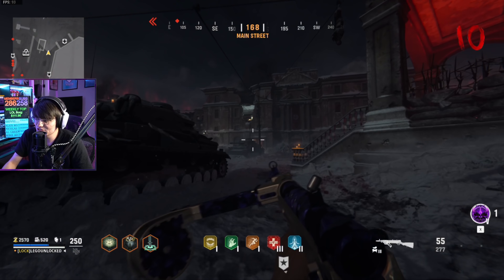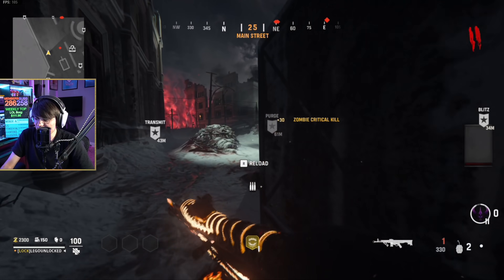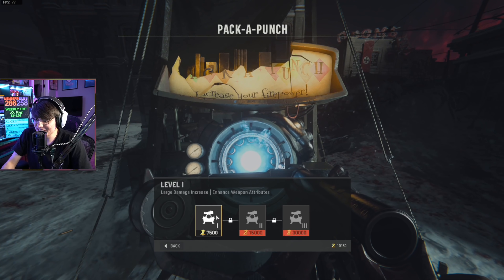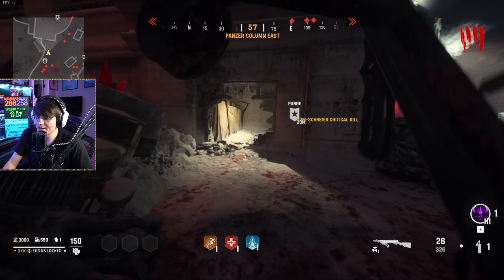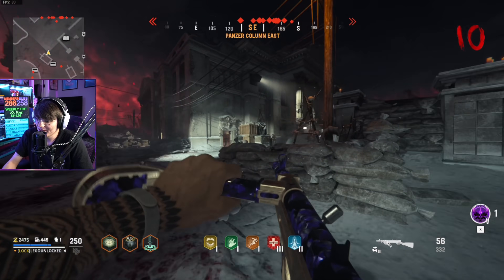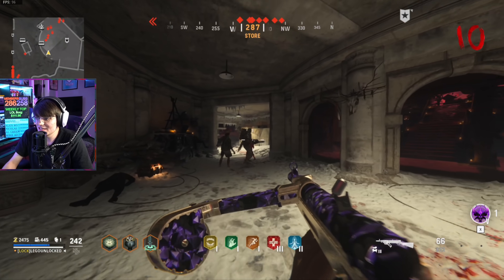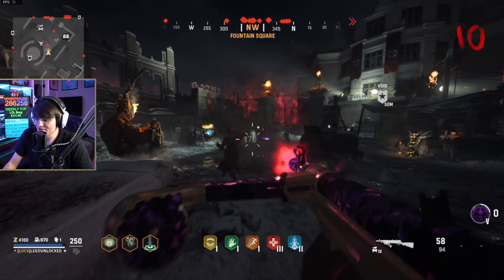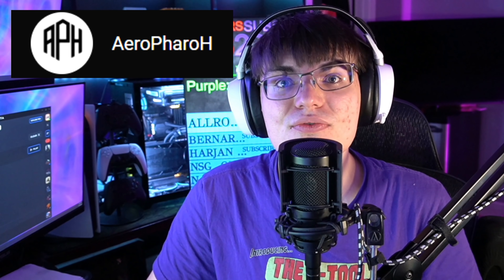The *NEW* Pack-A-Punch Camo is just DISRESPECTFUL to the Zombies Community. Vanguard Zombies Review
These are all 3 stages of the new pack-a-punch camo in Vanguard Zombies. This is just DISRESPECTFUL at this point testing everything about vanguard zombies.